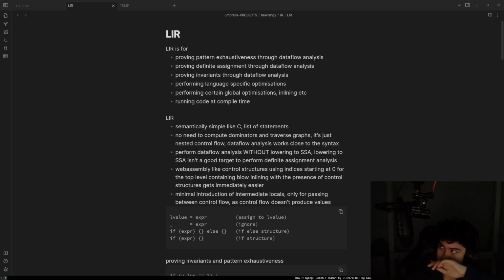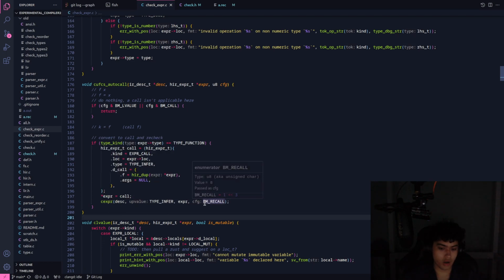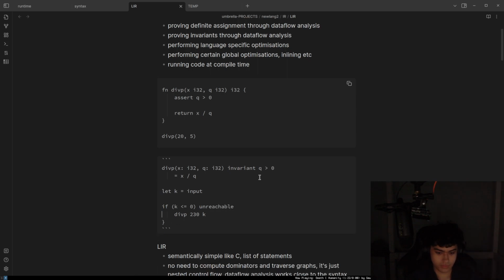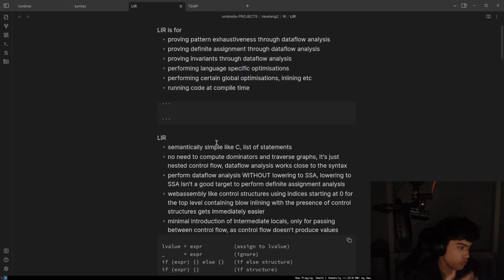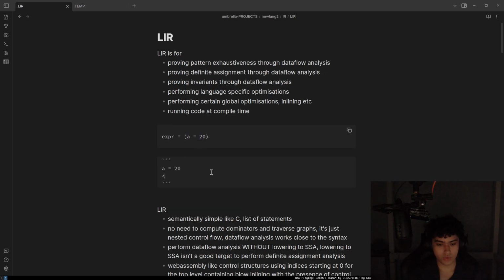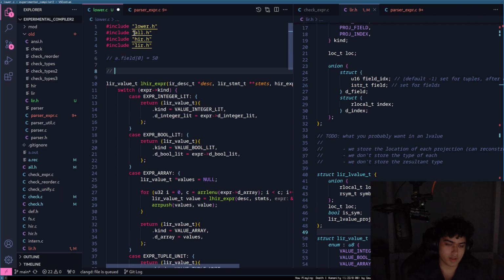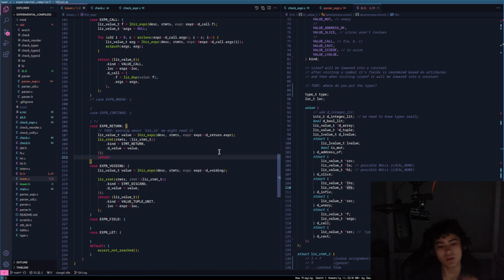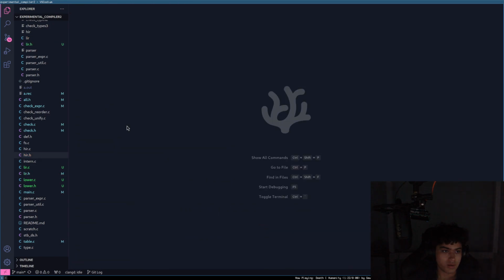[VOD] FPLC 15 - lowering new HIR to new LIR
0:00 start
3:06 recap: topological sorting semantics
6:44 recap: the reorder pass and mut rec functions
11:10 recap: calling nullary functions
15:12 recap: nullary call promotion desugar
19:35 recap: the type checker is done
22:55 the LIR compiler pipeline, what is it for?
39:04 impl: existing LIR headers
44:20 chat: does the new IR make it easier to prove things?
48:30 impl: statements
53:01 impl: lower pass entrypoint
1:01:12 chat: what would this compiler generate?
1:02:55 chat: which C compiler would you use on top?
1:03:48 impl: lowering expressions
1:08:04 chat: universal scripting language? portable code?
1:10:59 impl: where to store types?
1:14:52 impl: LIR lvalues
1:21:39 impl: rest of expressions
1:30:11 impl: issue with noreturn? fixing linker errors
1:33:03 impl: printing/dumping LIR
1:42:22 impl: printing test
1:44:26 commit all
1:45:35 recap of all, stream ends